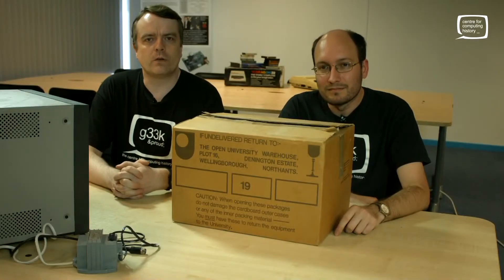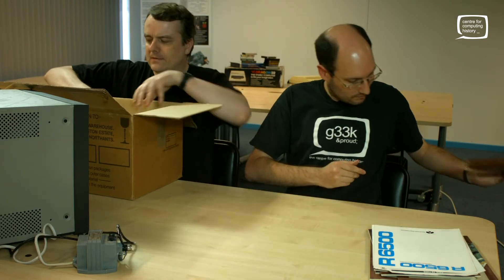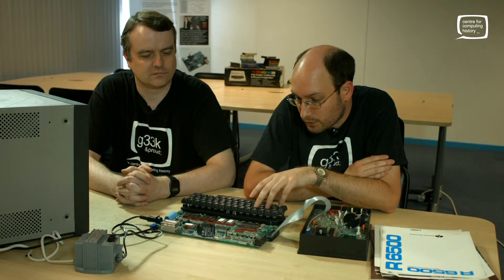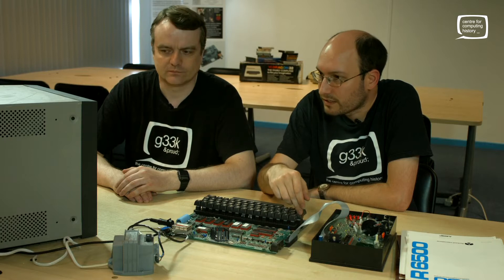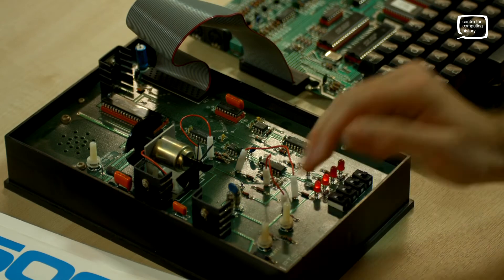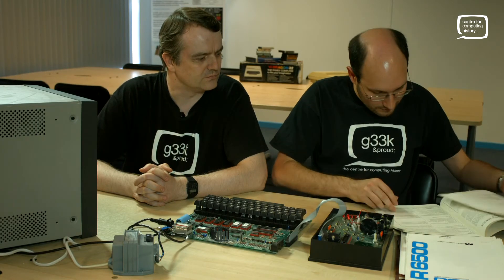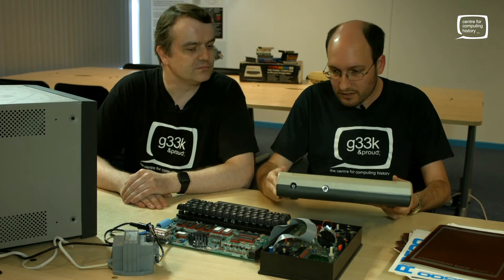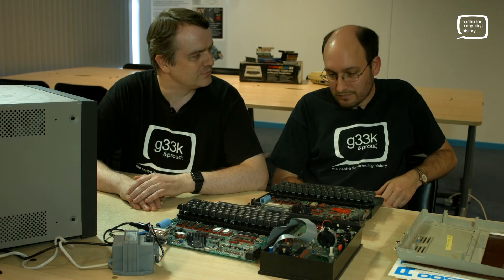The Open University Hektor Computer - The Raspberry Pi of the 80s!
Adrian and Phil show us the Open University Hektor computer - The Raspberry Pi of the eighties!